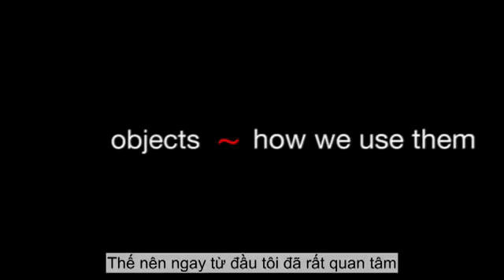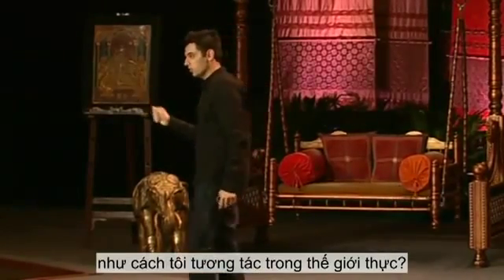TED VietSub Pranav Mistry Tiềm năng to lớn của công nghệ Giác Quan Thứ Sáu